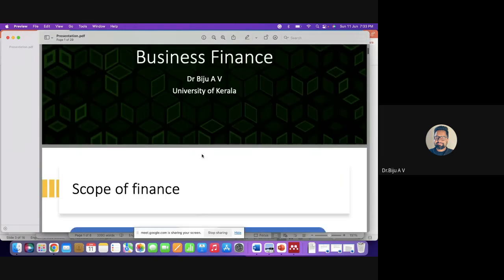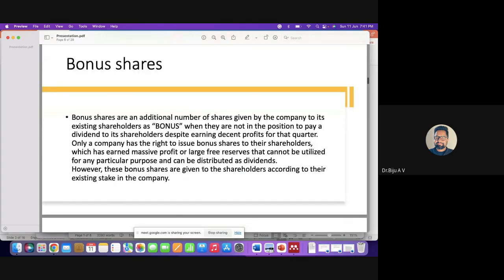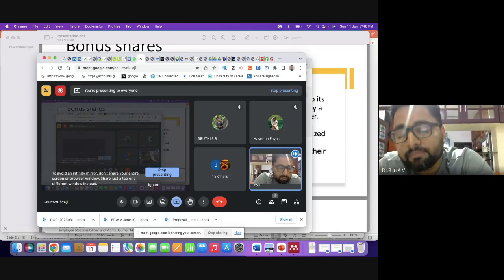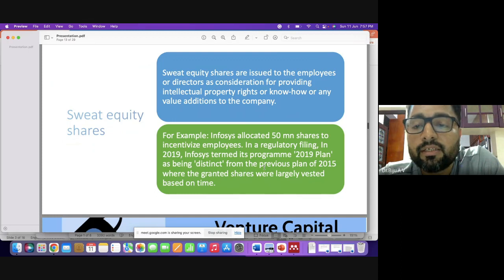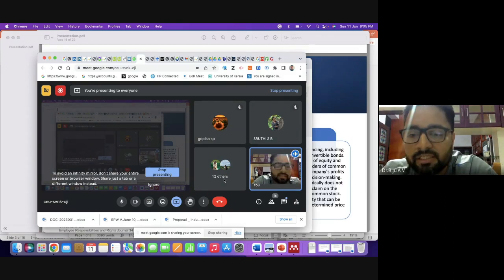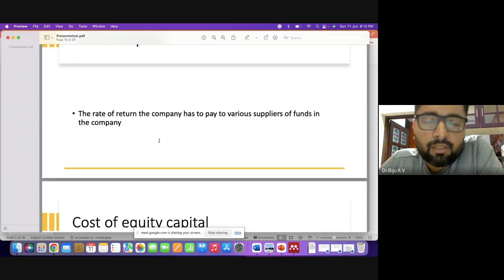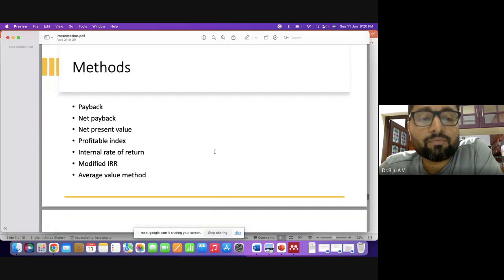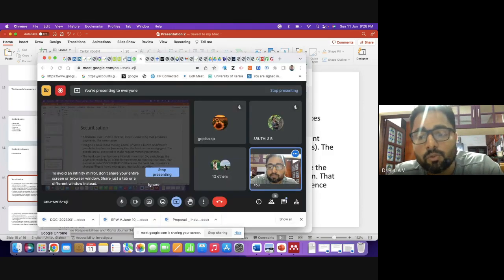UGC NET COACHING JUNE 2023 - Business Finance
Session was handled by Dr. Biju A V, Assistant professor, Department of Commerce, University of Kerala.